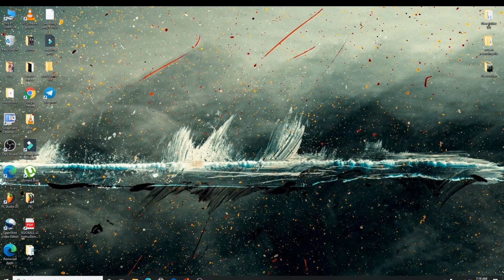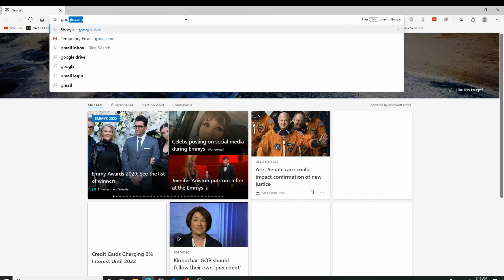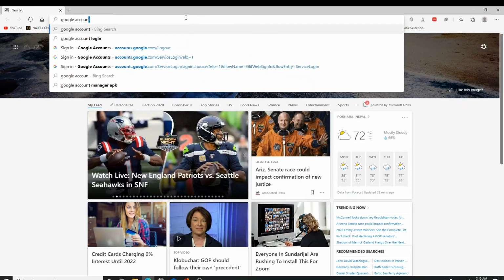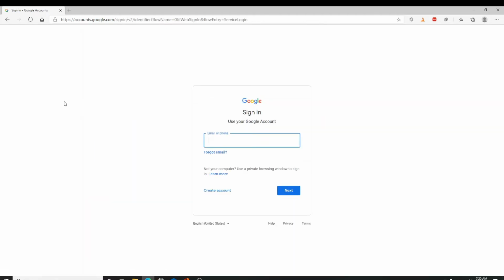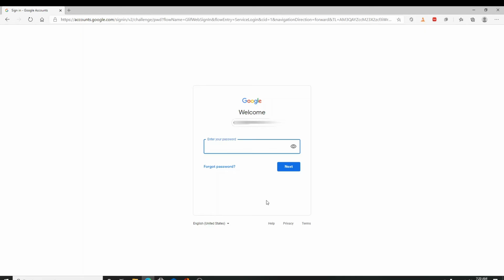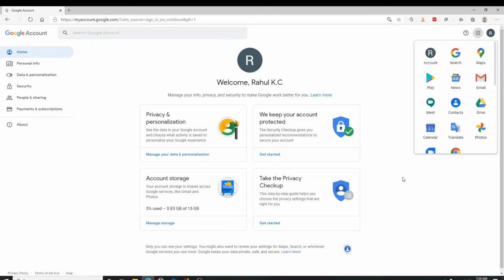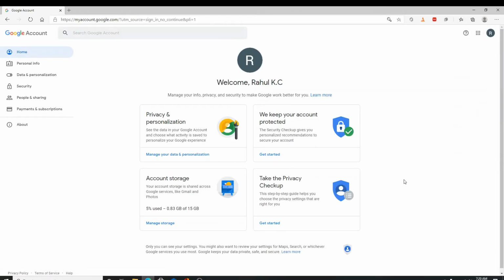Google Login 2020 | Google Account Login With Phone Number | Sign In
Logging into your Googe account allows you to synchronize your search history, contacts, and more. So if you are looking to sign in to your Google account on your web browswer then make sure to watch this video.

In this video tutorial, we will show you how to sign in to you Google account on a laptop or desktop usign your registered phone number.

Just follow the simple instructions shown in the video and you'll be able to login to your Google.com account easily.